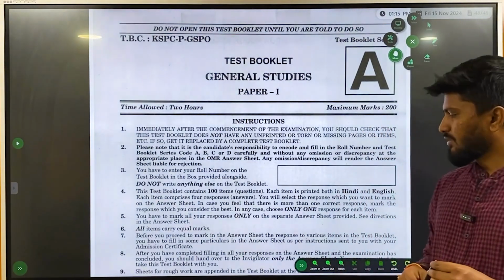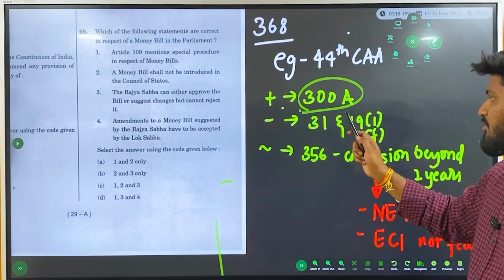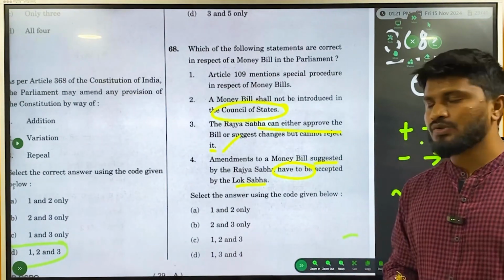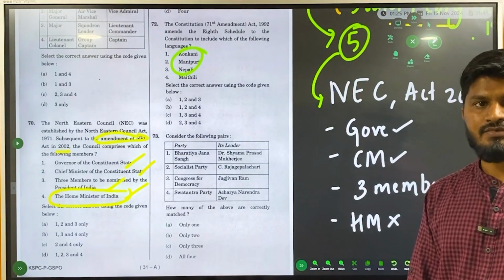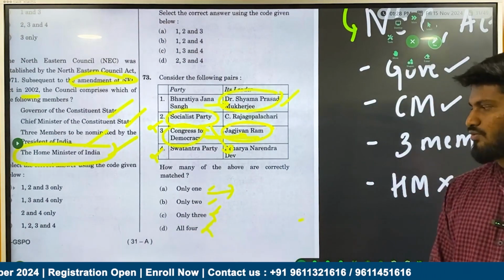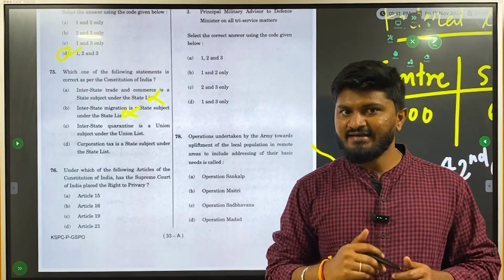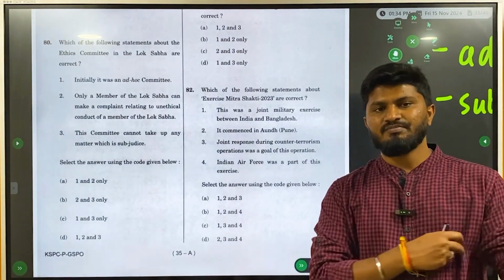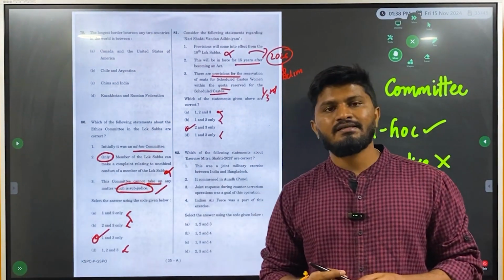UPSC Prelims PYQs | CSE Prelims 2024 Analysis | PART 1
This power-packed session is designed to guide aspirants through UPSC PYQs and strategize your approach for the exam, covering  the most important previous year questions of UPSC CSE Exam.

New Batch Starts on : 16th December, 2024